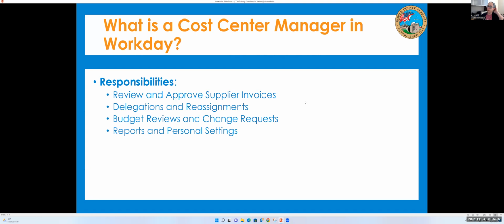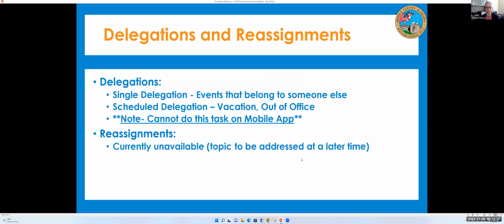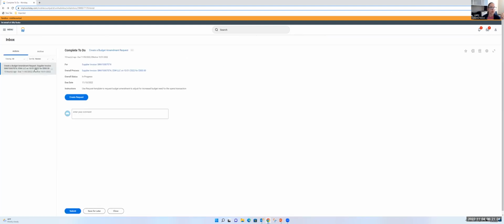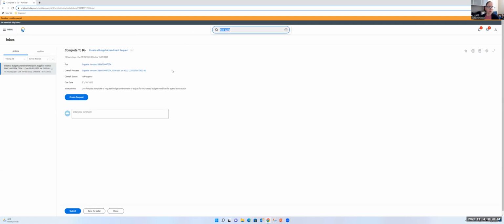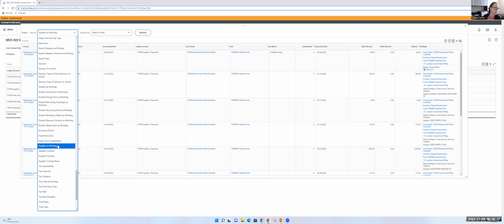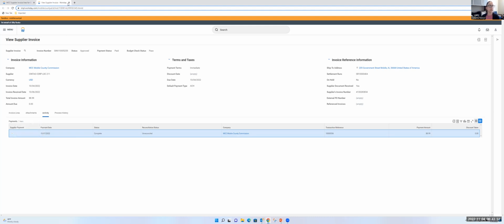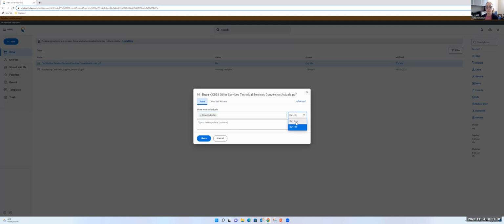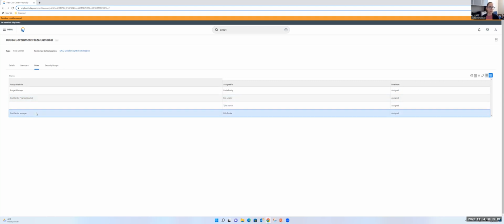Cost Center Manager Training Session October 2022